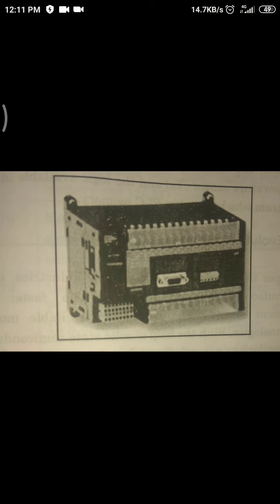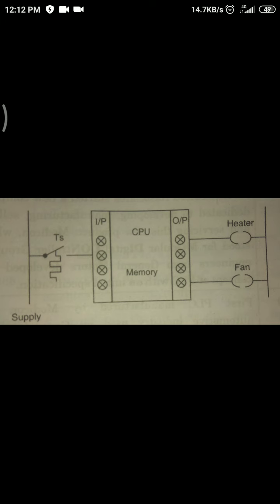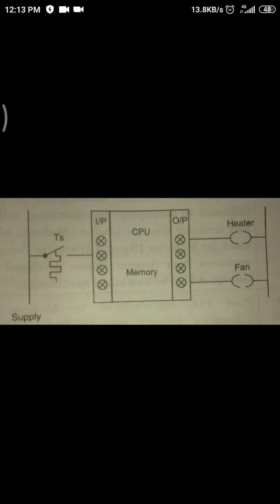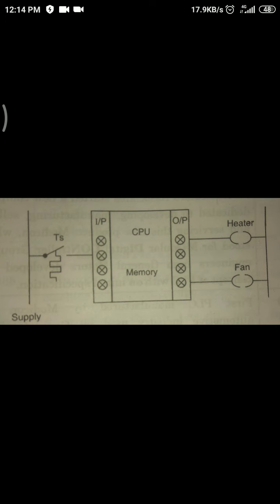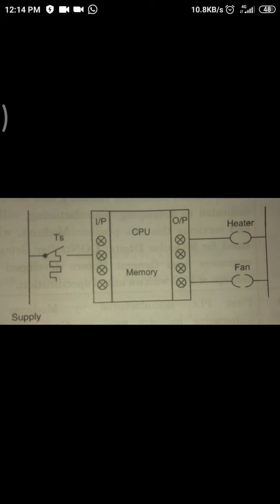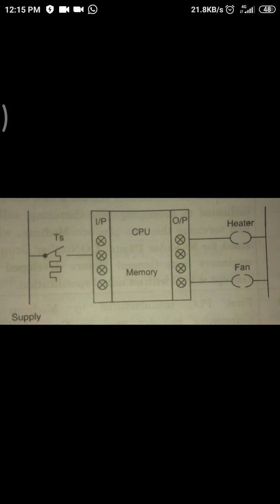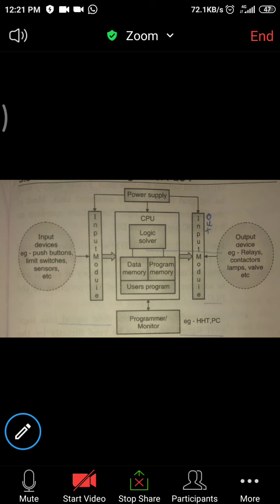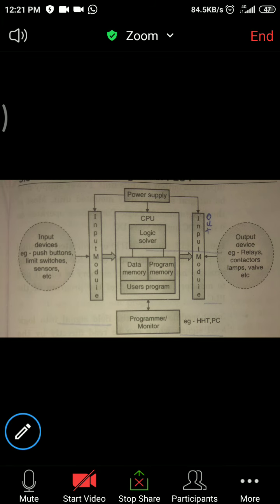PLC introduction and advantages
Need of PLC in automation, blocks in PLC...